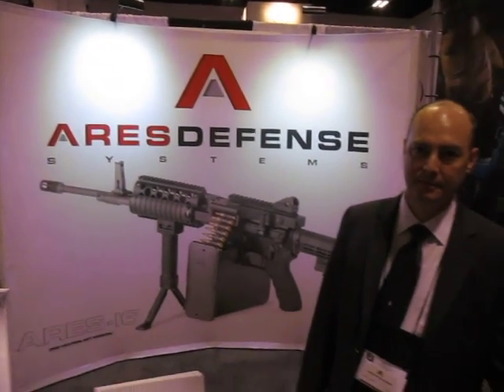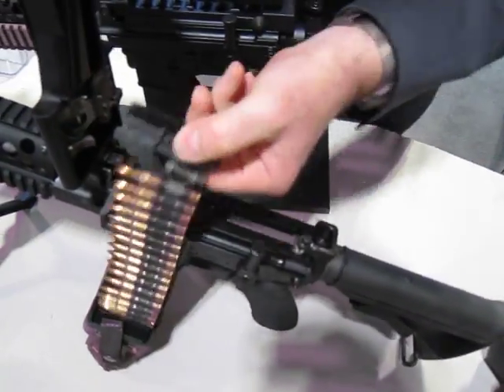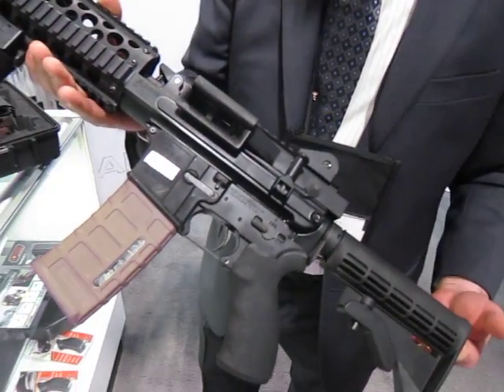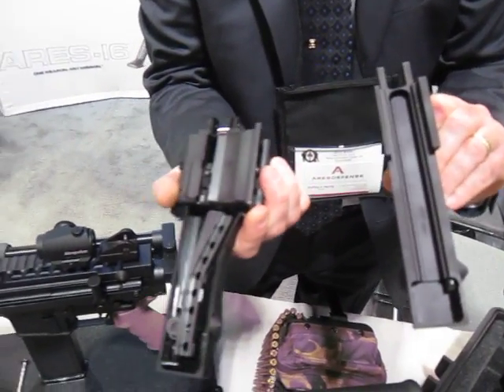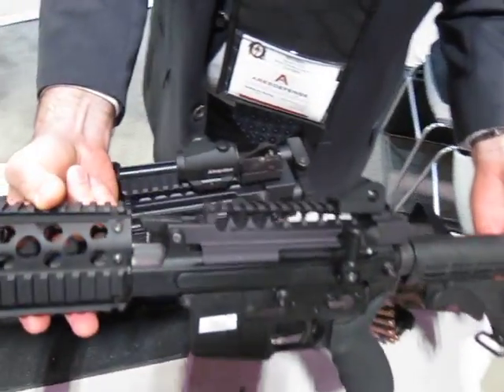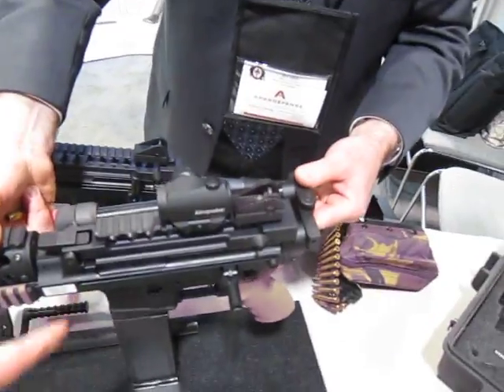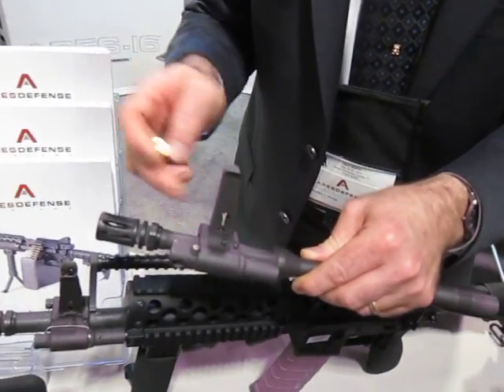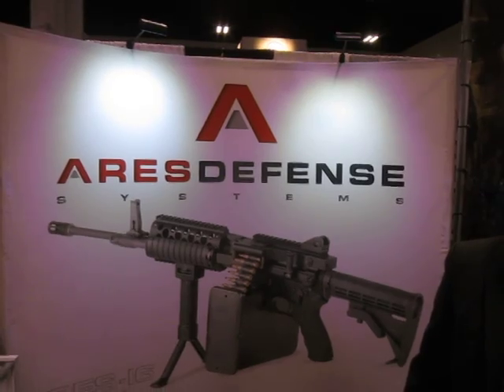ARES Defense ARES-16 AMG-2/MCR (Assault Machine Gun-2/Mission Configurable Rifle) at SOFIC 2012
Geoffrey Herring of ARES Defense explains the ARES-16 AMG-2/MCR (Assault Machine Gun-2/Mission Configurable Rifle) dual-feed AR-type machine gun and to DefenseReview.com (DR) owner/editor-in-chief David Crane at Special Operations Forces Industry Conference 2012 (SOFIC 2012). The ARES-16 is a belt-fed/mag-fed modular machine gun that operates via a side-mounted gas piston/op-rod (push-type operating rod) and features a quick-change barrel (QCB) system, and either a telescoping or side-folding stock. The AR-16 can be had with either a self-regulating gas block/gas regulator or an adjustable gas block/gas regulator. The latter has three settings: a standard setting, suppressor setting, and single-shot setting.